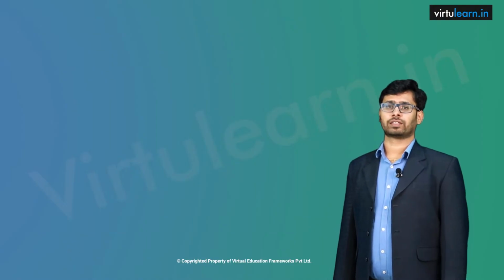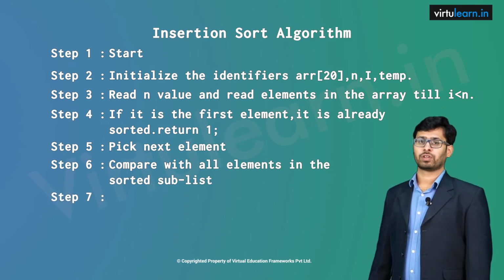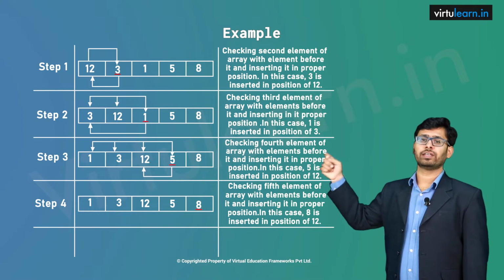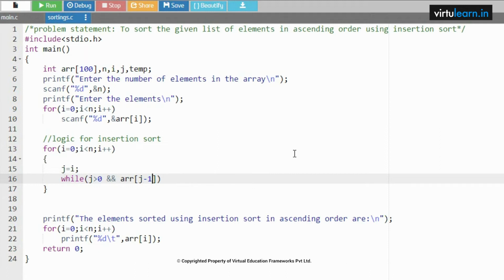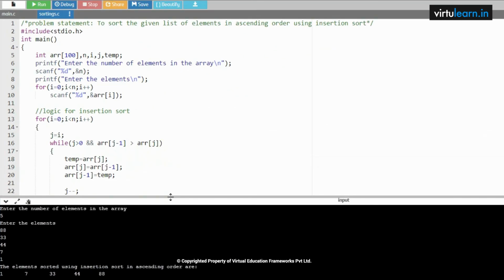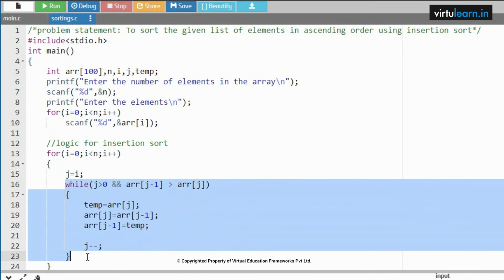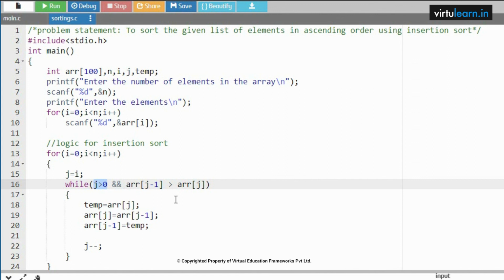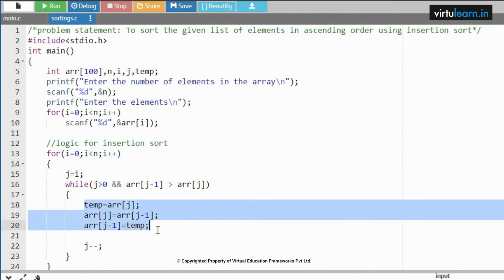CL156 Insertion Sort Part 1